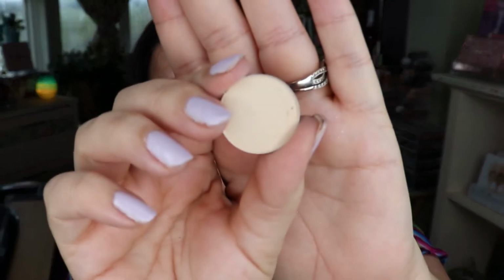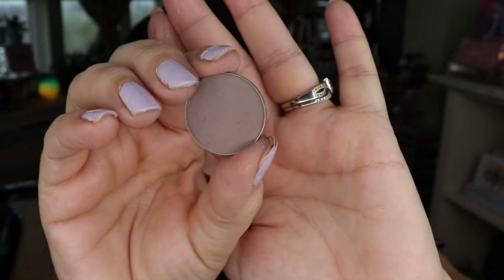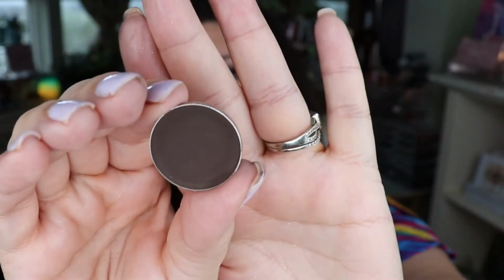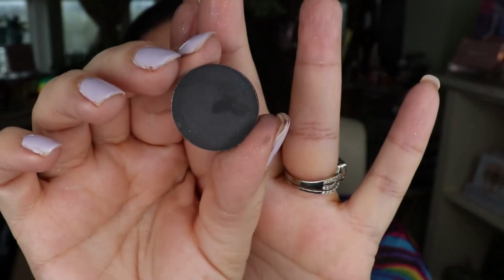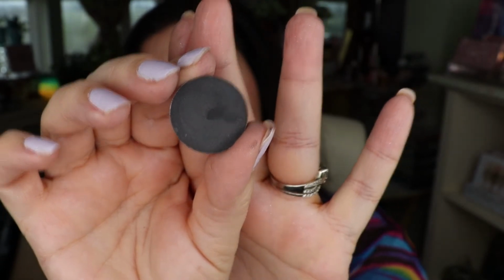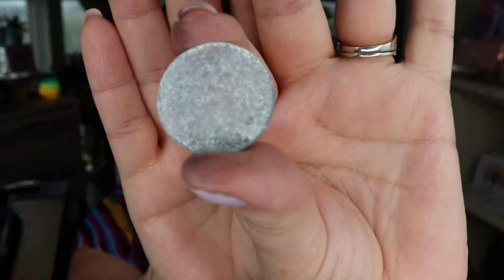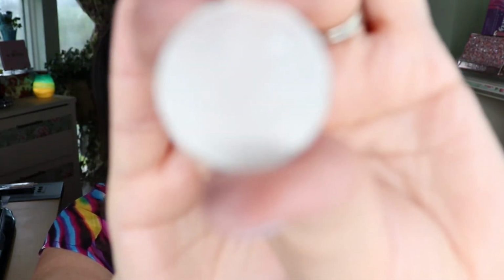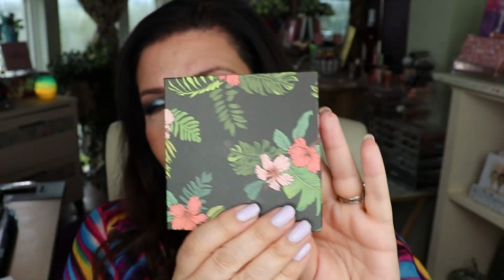Making My Own Everyday Palette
In today's video I am making my own ideal palette to use on its own or in conjunction with other palettes. The colours I chose are those I feel are necessary in making certain looks a success when used together with another palette or can be used to make an everyday look.

I am a 48 year old mom to 5 teenagers and 2 cats. I live in Calgary, Alberta, Canada. I am passionate about all things beauty related and I love collecting makeup. I enjoy sharing my passion with others through YouTube. I enjoy the friendships that I have made through YouTube.